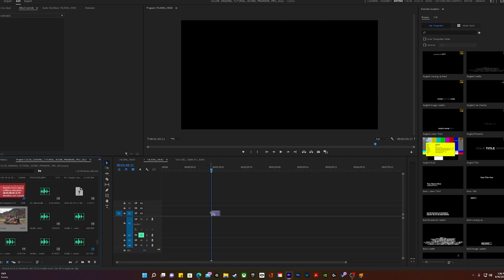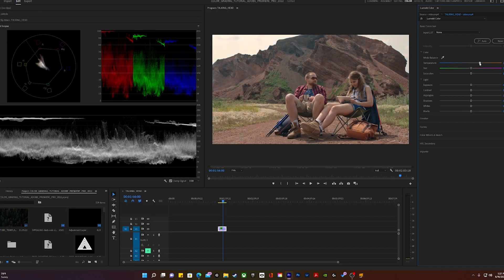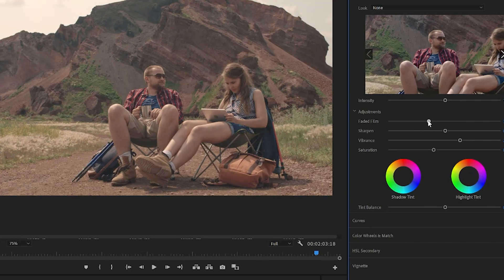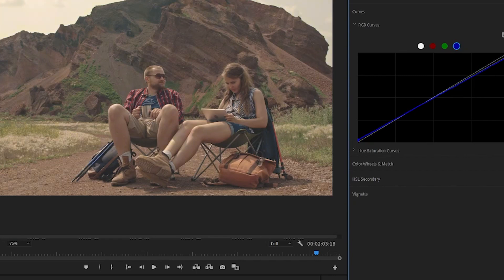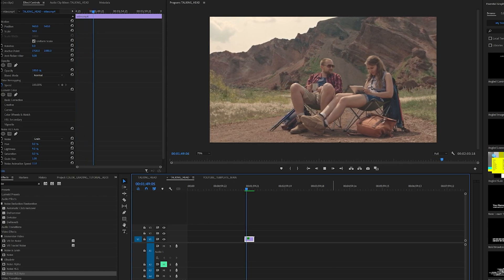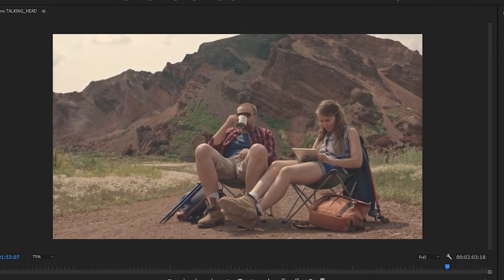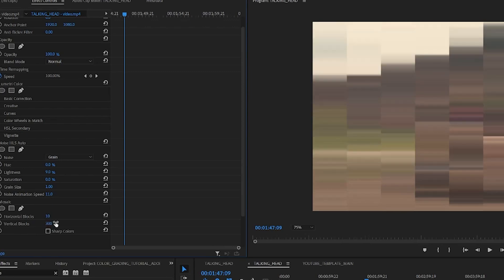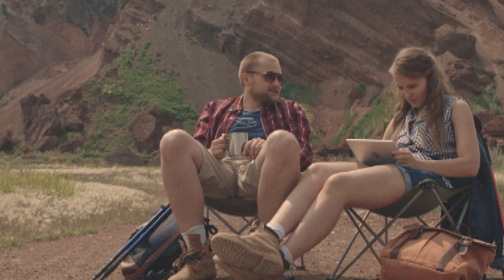Retro Film Look Tutorial: Vintage Color Grading in Adobe Premiere Pro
On this video I'm showing you a quick and easy process for making your video images look retro or vintage. This is a retro color grading tutorial for Adobe Premiere Pro CC 2022. If you're looking to create a project that has an 60's, 70's, 80's or 90's style, this technique can help you get closer to achieving your goal.

Love,

-Ryan